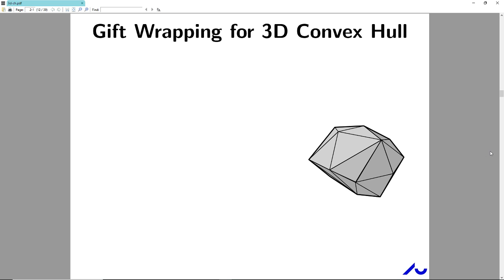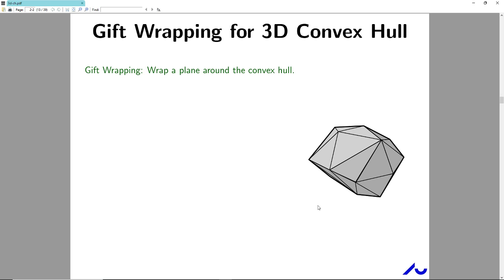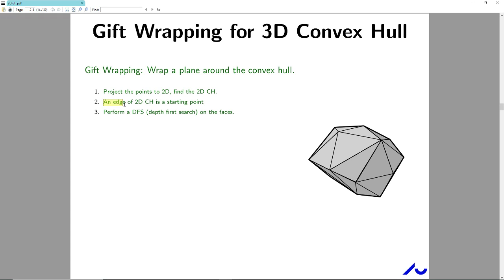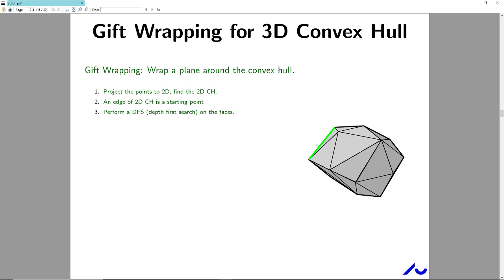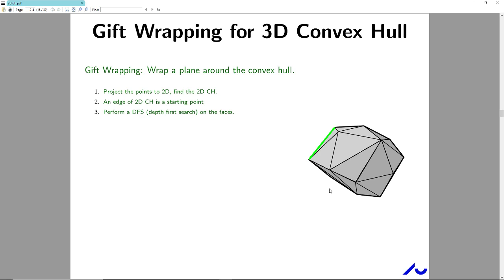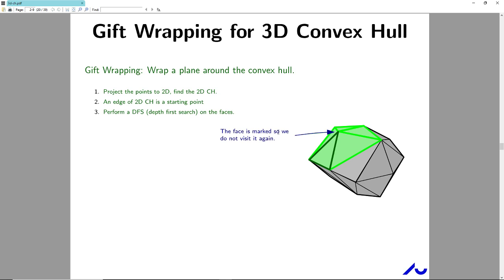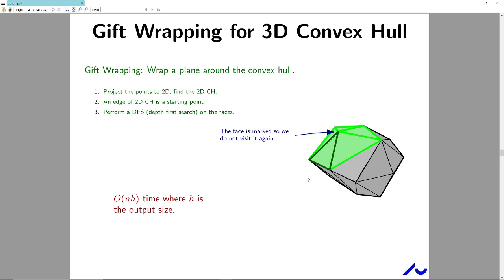10 Gift Wrapping in 3D